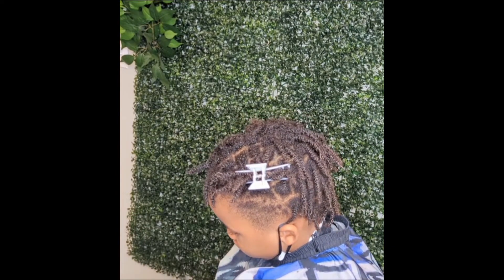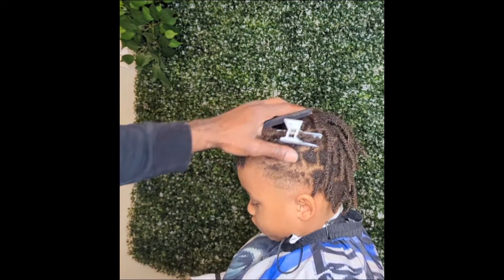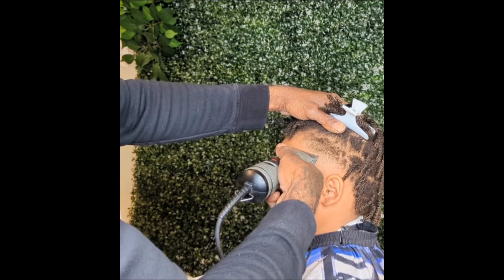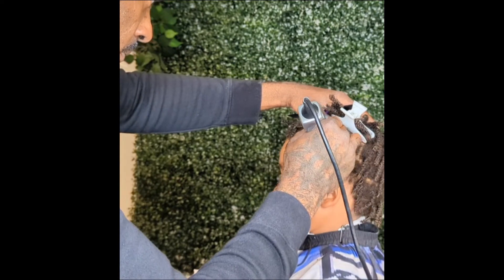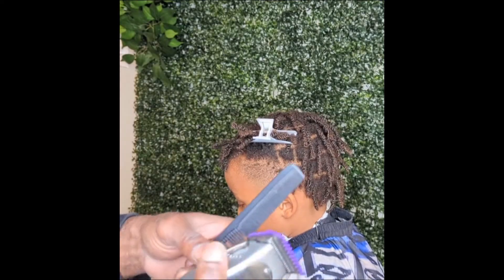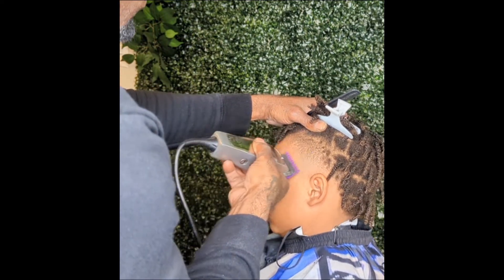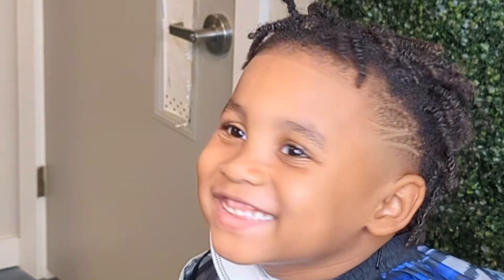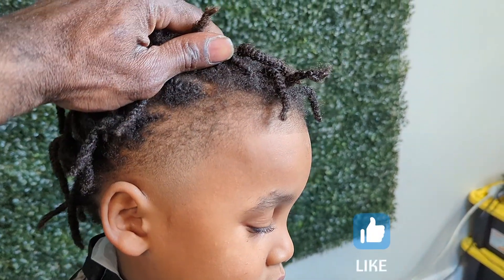Taper fade made simple & easy